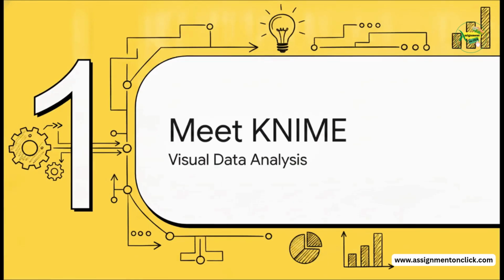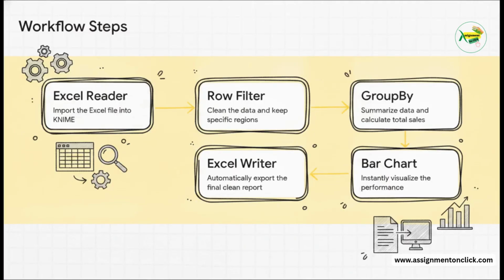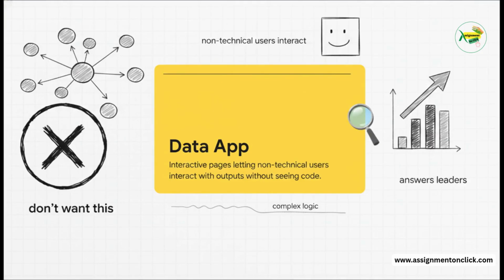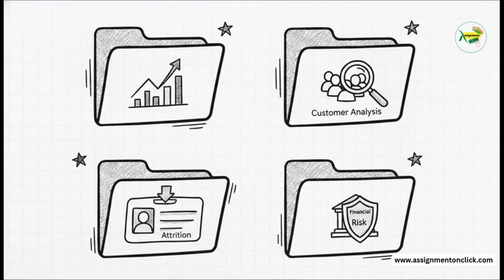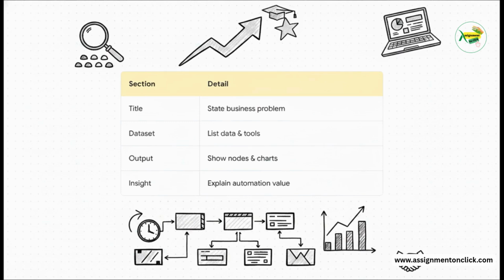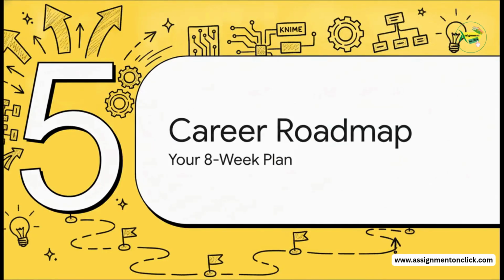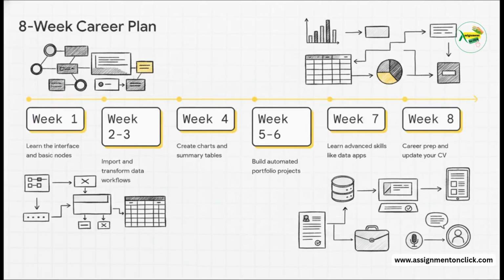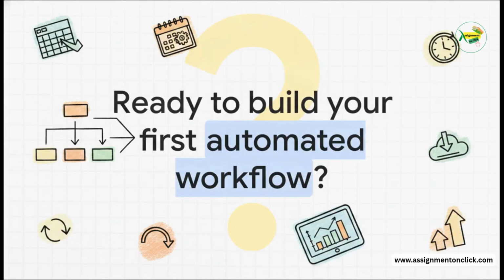KNIME for Data Analysis | Workflow Automation, Scheduling & Career Guide | Assignment On Click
Learn KNIME for Data Analysis in this practical Automation + Career Guide by Assignment On Click. This video explains how KNIME can help beginners, students and professionals build visual data workflows, automate reporting tasks and prepare for data analytics careers.

In this session, we cover how KNIME works as a low-code data analysis platform, how nodes can be used to clean, transform, filter, join and summarise data, and how a simple workflow can turn manual Excel work into a repeatable automated process. You will also learn how workflow automation, scheduling, portfolio projects and career-focused practice can support roles such as Data Analyst, Business Analyst, Reporting Analyst, BI Analyst and Junior Data Scientist.

Topics covered in this video:
• What is KNIME?
• Why KNIME is useful for data analysis
• Workflow automation for repeated reports
• Scheduling concepts in KNIME
• Excel report automation example
• KNIME workflow nodes for beginners
• Portfolio project ideas
• How to present KNIME projects professionally
• Job roles where KNIME skills are useful
• Career tips for data analysis learners

KNIME is especially useful if you want to learn data analytics without depending fully on coding. You can start with simple tasks such as reading Excel files, removing missing values, filtering rows, grouping data, creating charts and exporting final reports. Once you understand the basics, you can move towards database connections, dashboard preparation, predictive analytics and business-ready automation.

This video is suitable for beginners who want to build confidence in data analysis, improve their portfolio and understand how KNIME can be used in real business situations. Whether you are a student, job seeker or working professional, KNIME can help you create structured, reusable and professional data workflows.